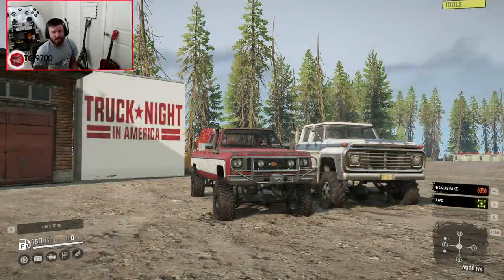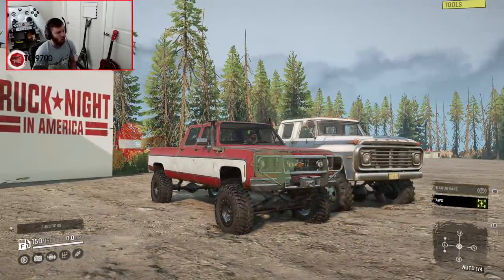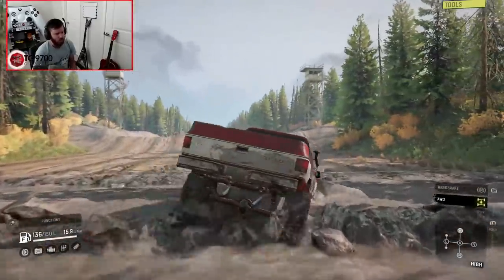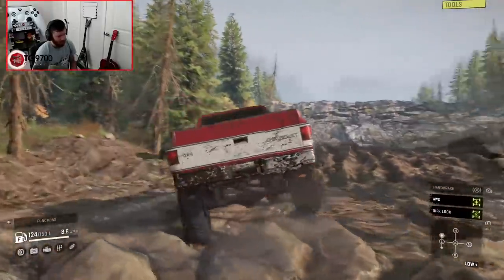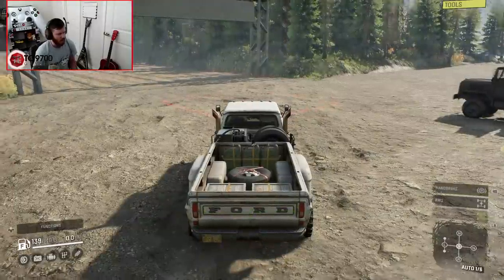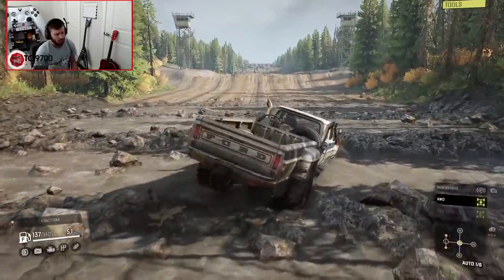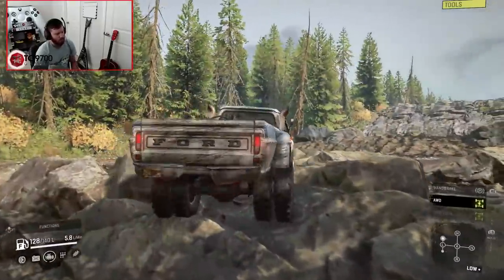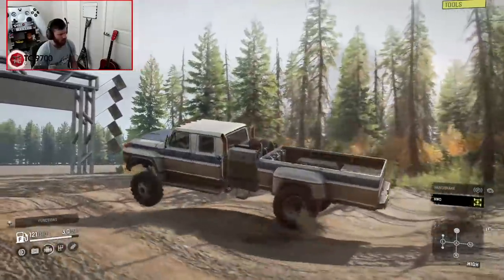SnowRunner: Chevy K30 vs Ford F750! OLD SCHOOL SHOWDOWN!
SnowRunner: Chevy K30 vs Ford F750! OLD SCHOOL SHOWDOWN! | TC9700Gaming

Welcome back to SnowRunner!! This time, we're going to be running Red's Chevy K30 against the in-game Ford F750 to see how they compare!